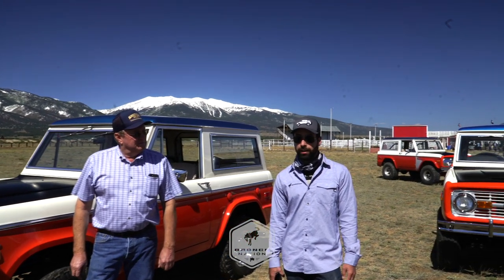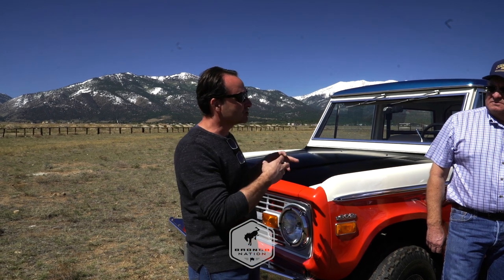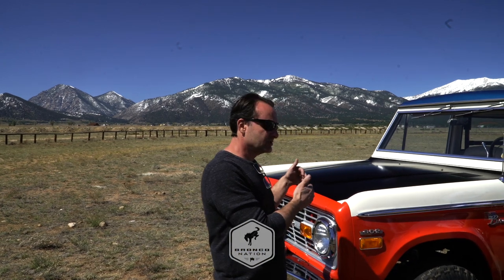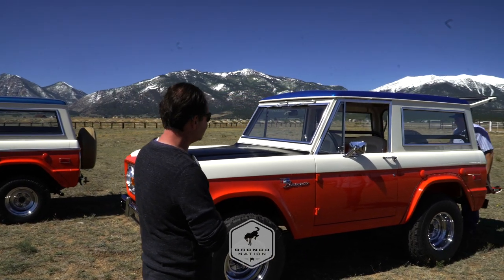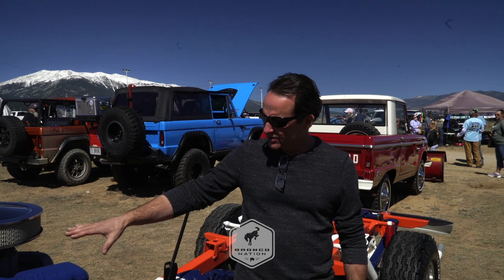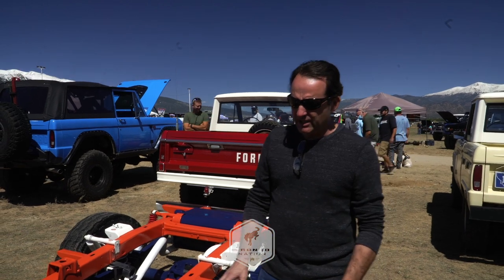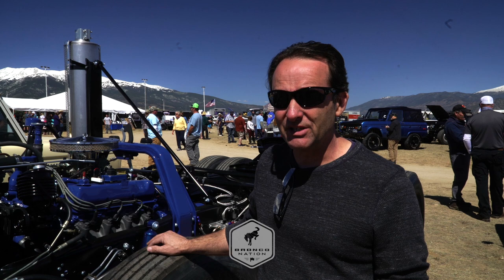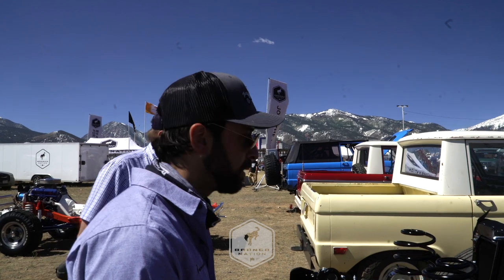Bronco Talk: Stroppe Baja Broncos | Bronco Nation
Bronco Nation talked with the owners of these legendary Stroppe Baja Broncos. Watch as they discuss their heritage, story, and much more!